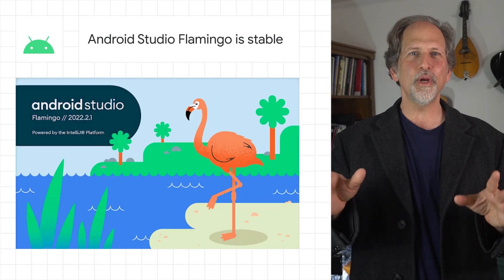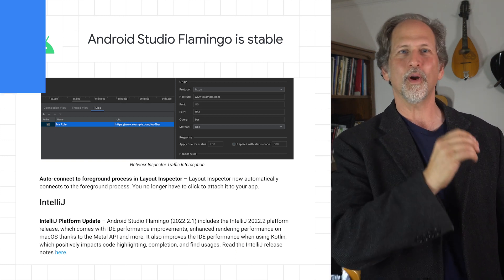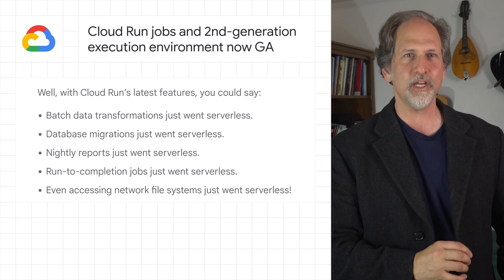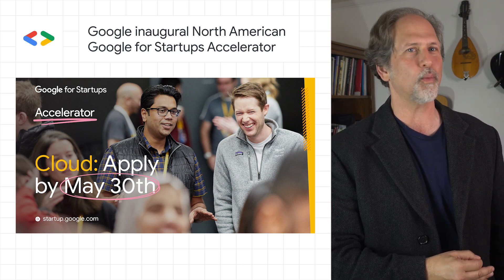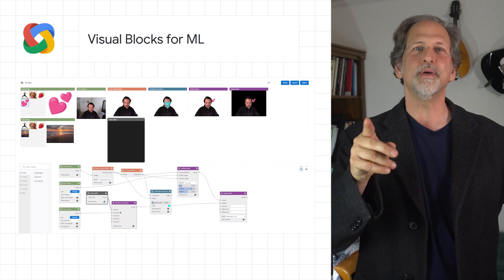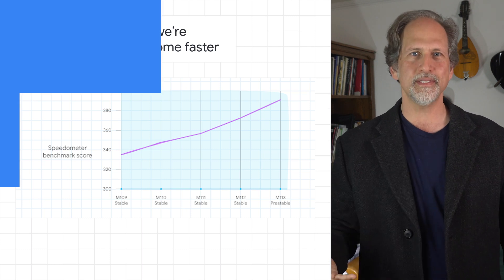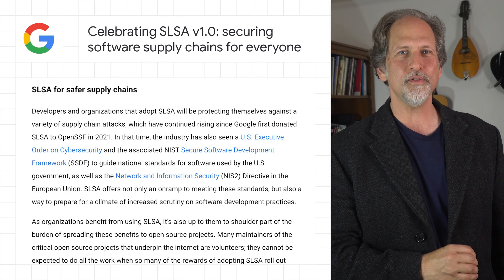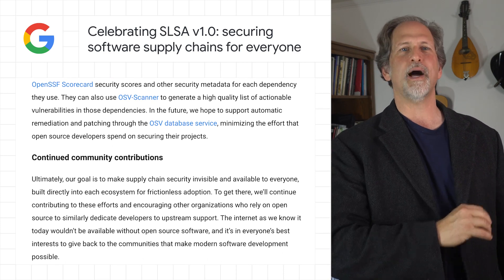Generative AI, North American Google for Startups Accelerator, and more dev news!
0:00 - Introduction
0:11 - Android Studio Flamingo is stable
0:35 - How Google Cloud plans to supercharge security with generative AI
0:52 - Cloud Run jobs and second-generation execution environment GA
1:07 - Google launches inaugural North American Google for Startups Accelerator
1:20 - Visual Blocks for ML: Accelerating machine learning prototyping with interactive tools
1:46 - More ways we’re making Chrome faster
2:05 - What’s next for Server Side Rendering in Angular
2:25 - Celebrating SLSA v1.0: securing the software supply chain for everyone
2:51 - Don’t forget to like, comment, and subscribe!

Here to bring you the latest developer news from across Google is Dan, a Developer Advocate. Tune in every week for a new episode, and let us know what you think of the latest announcements in the comments below.